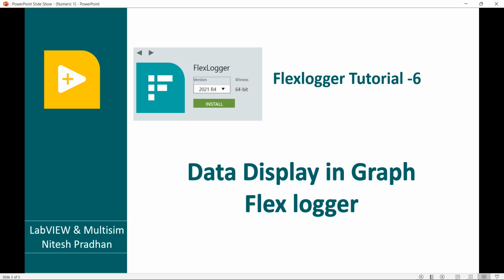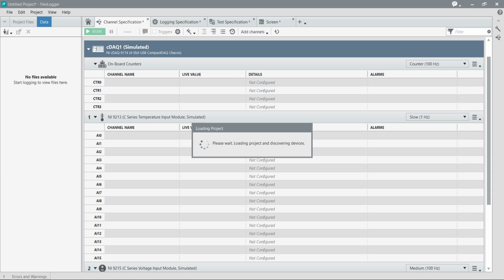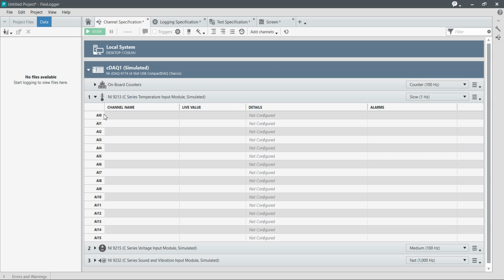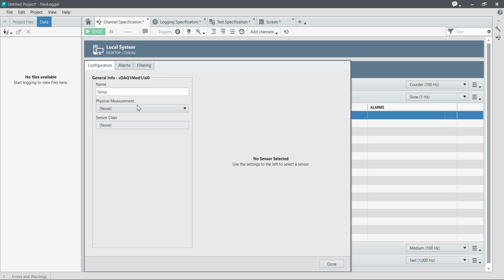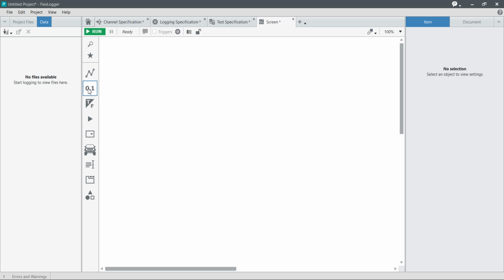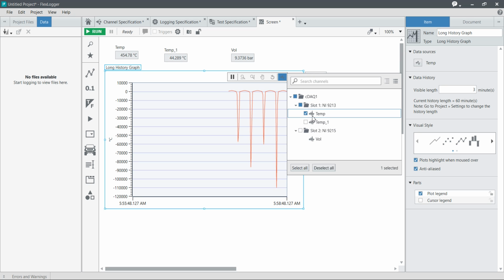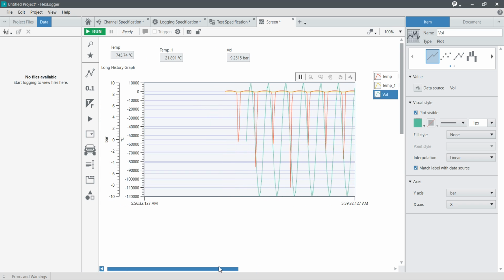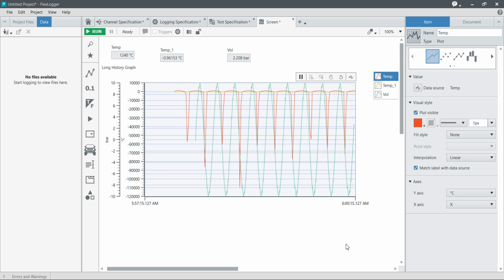Data Display in Graph in Flex Logger | Flex Logger Tutorial -06